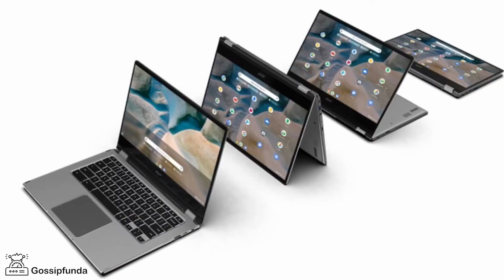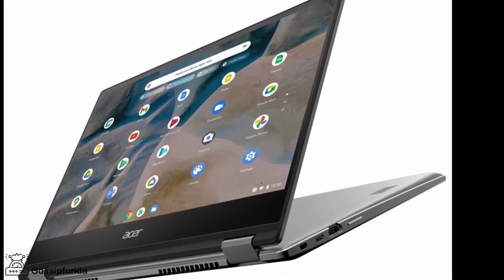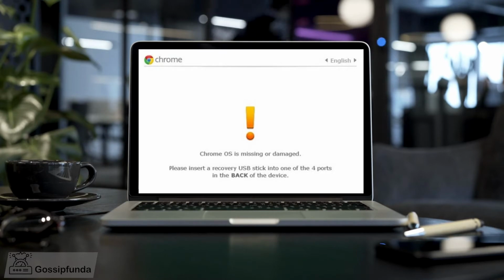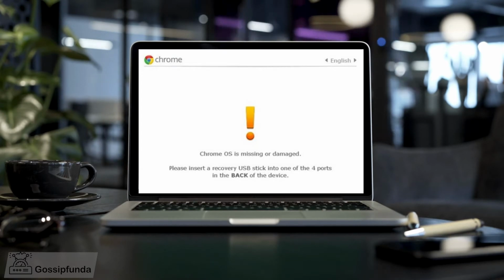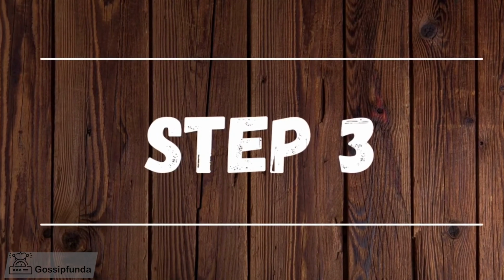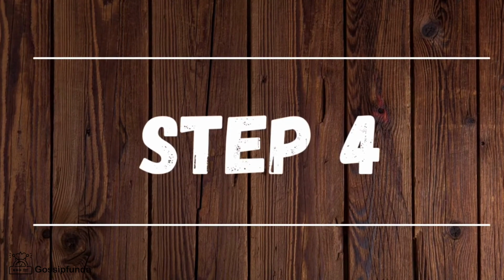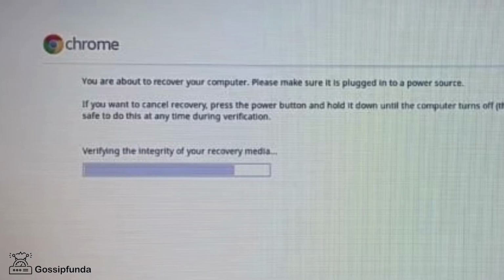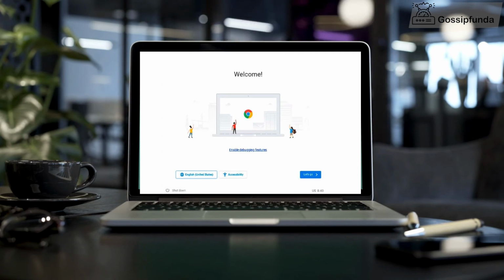Chrome OS is missing or damaged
Timeline of How to fix Chrome OS is missing or damaged error.
00:04- Introduction.
01:02- Step 1
01:28- Step 2
02:00- Step 3
02:26- Step 4
02:46- Step 5
03:15- Outro

1. Link to the short in question
2. Link to your YouTube channel (for ownership verification)